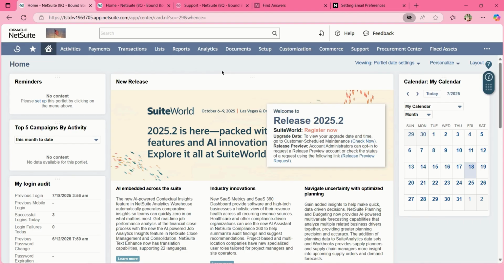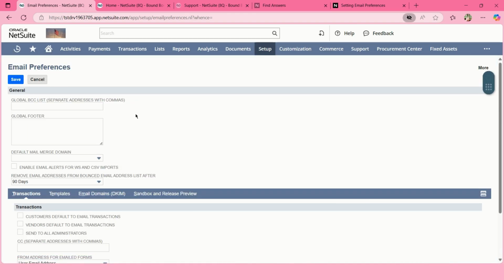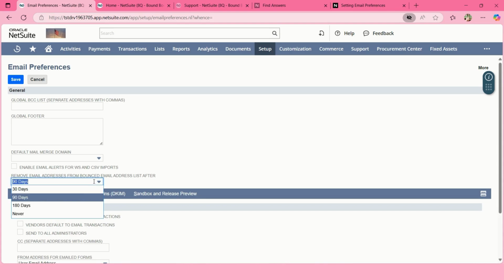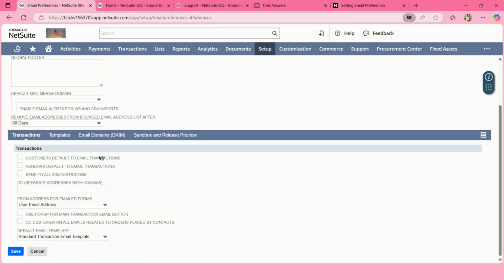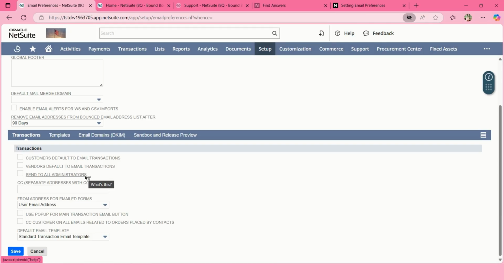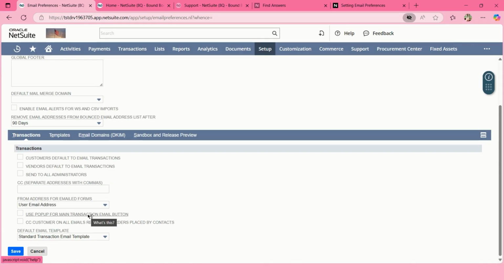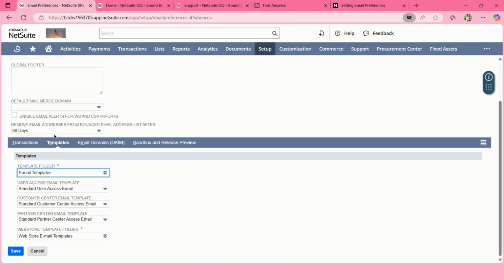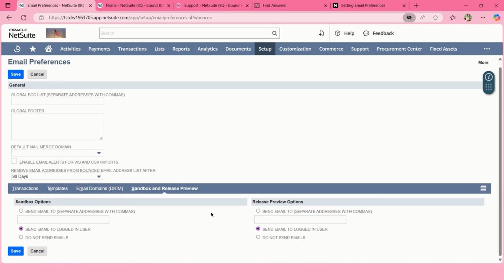NetSuite Email Preferences Explained | Full Setup Walkthrough - Lesson 93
Learn how to set up Email Preferences in NetSuite step by step.
In this video, we walk through the Email Preferences settings page and explain how administrators can configure companywide email behavior in NetSuite.

You will learn:
- Where to find Email Preferences in NetSuite
- How to configure Global BCC and Global Email Footer
- How to set the default mail merge domain
- How email alerts work for CSV imports and web services
- How bounced email handling works
- Transaction email defaults for customers and vendors
- CC, From Address, and admin notification options
- How to configure default email templates
- How to set up email domains and DKIM for better deliverability
- Email routing for Sandbox and Release Preview accounts

This tutorial is ideal for NetSuite administrators, consultants, and developers who want full control over email delivery, templates, and compliance.

📌 Path in NetSuite:
Setup → Company → Email Preferences